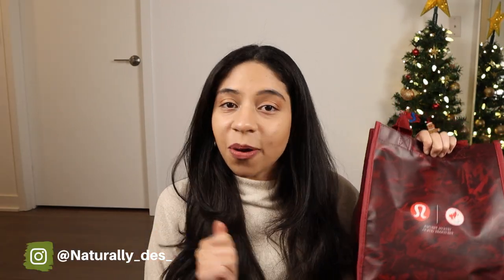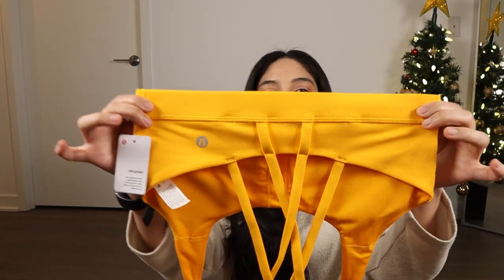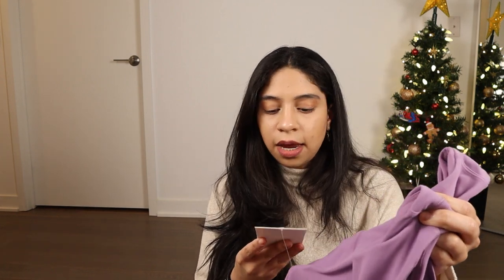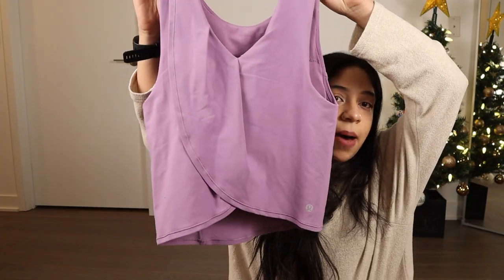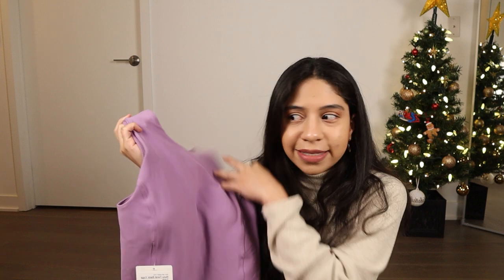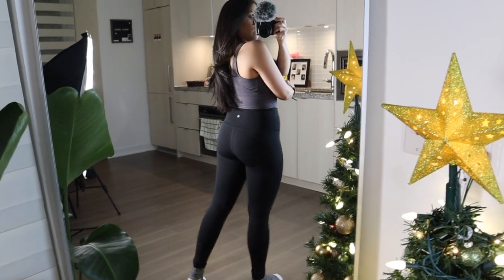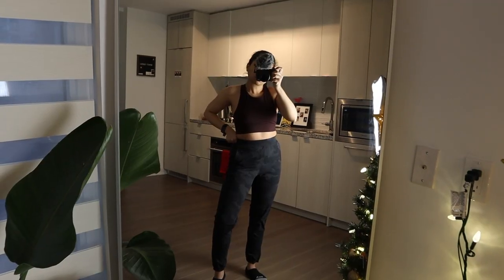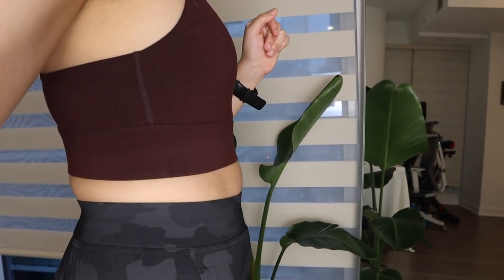Lululemon Try- on Haul & REVIEW.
Today I have for you a try-on haul + review of everything I got from the Lululemon Black Friday sale. Let's just say I did some damage 😂

I also may have found my favourite legging EVER. Can you guess which one it is?

I hope you enjoy this haul! Don't forget to let me know if you would like an in-depth review on any of the items in this video.
⭐ITEMS MENTIONED⭐

The pieces shown in this video range from a size 4 to 6. I hope this gives you context in terms of sizing in case you have a similar body type to mine.

My Measurements:
Height: 5'2
Weight: 125.5 Lbs
Usually a size 4 in Lululemon pants.
Usually a size 6 - 8 in Lululemon  tops & bras.

Thank you so much for being part of this channel. You are amazing!

TECH USED TO CREATE THIS VIDEO:
📸 Camera: Cannon M50

🎙Microphones:
Shotgun mic: Comica CVM-VM10II

Voice over Mic:  FIFINE USB

Stay Healthy!

- Dess 💛